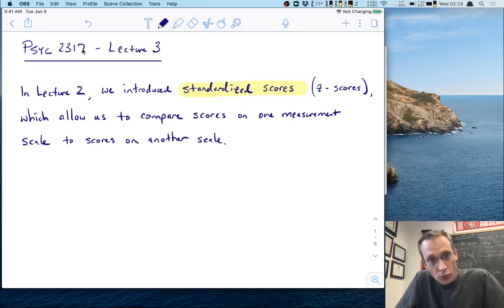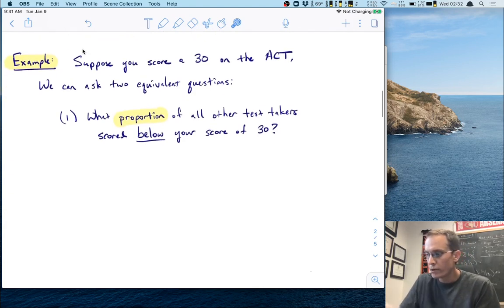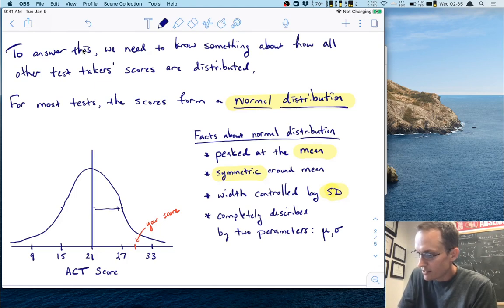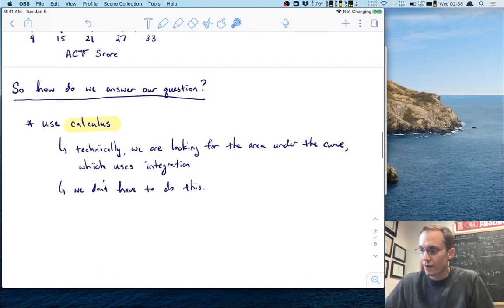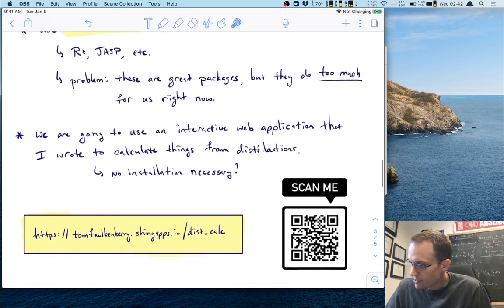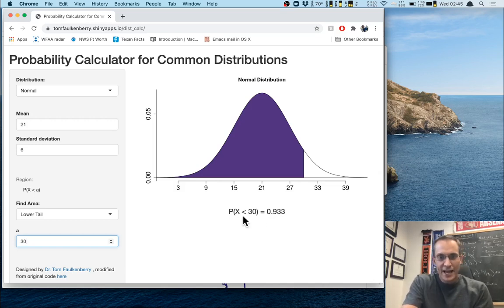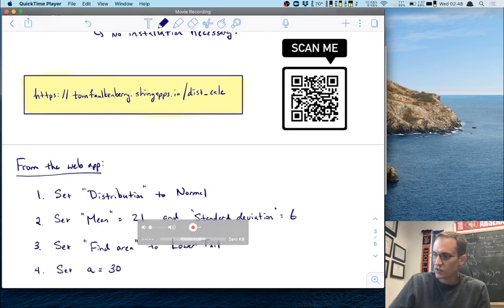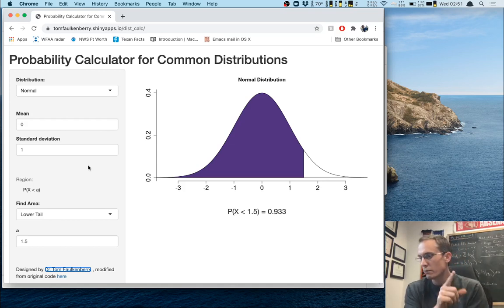PSYC 2317 - Lecture 3 - The Normal Distribution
Lecture 3: the normal distribution

Course:
PSYC 2317: Statistical Methods in Psychology